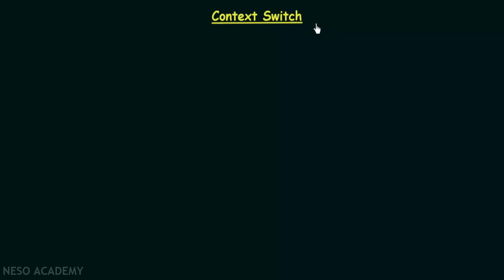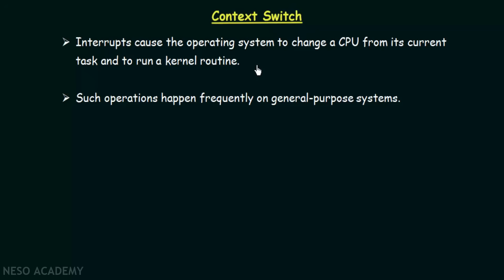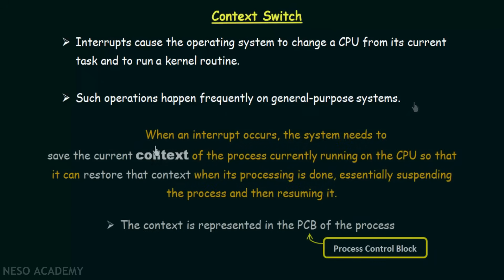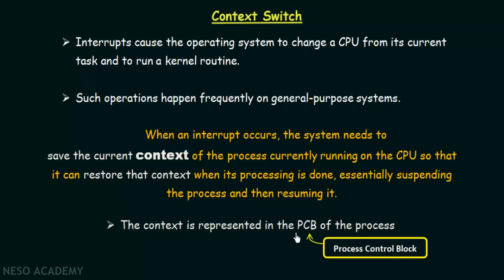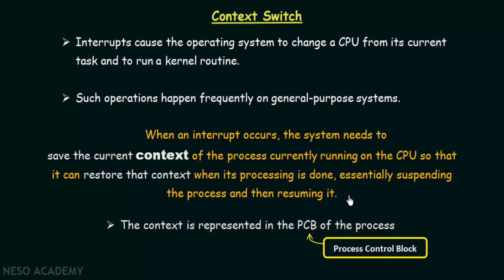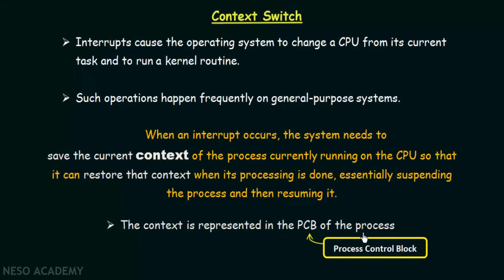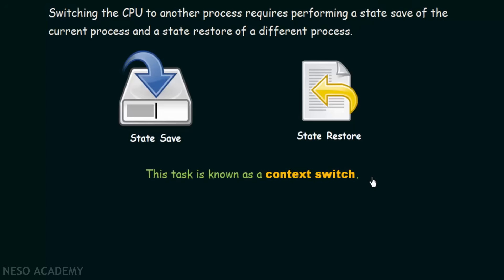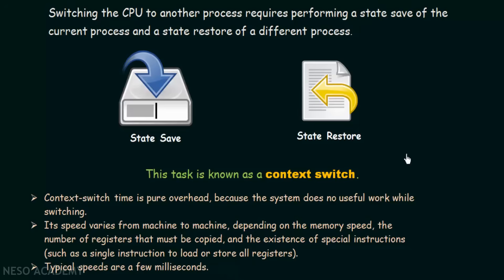Context Switch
Operating System: Context Switch
Topics discussed:
Context Switching: This lecture explains about context switching, when does it happen and what is its purpose in an Operating System.